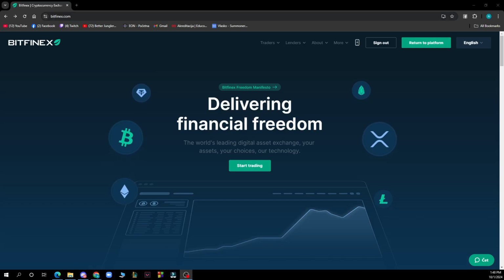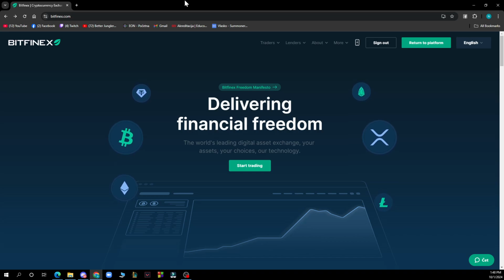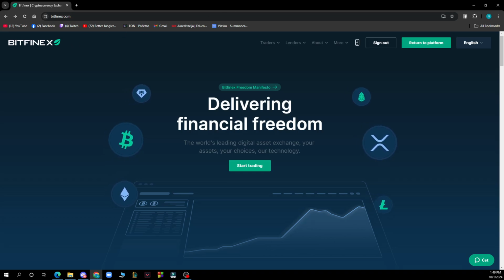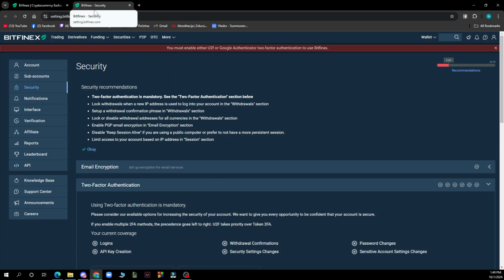How To Convert Currencies On Bitfinex (Easiest Way)​​​​​​​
In this video I will show you How To Convert Currencies On Bitfinex. It would be good if you watch the video until the end so that you don't miss important steps.